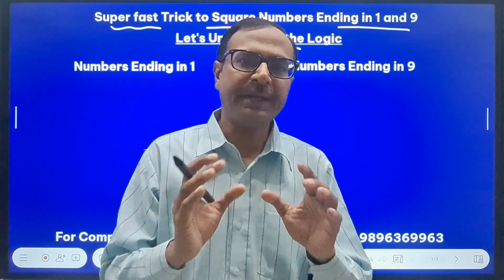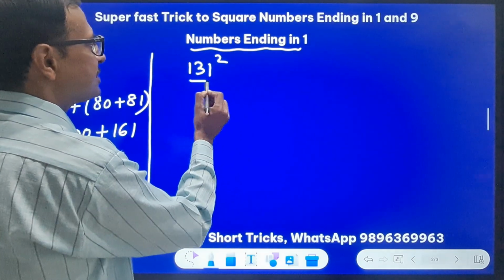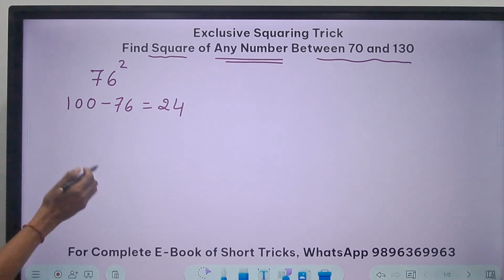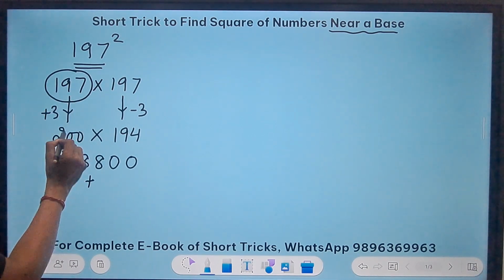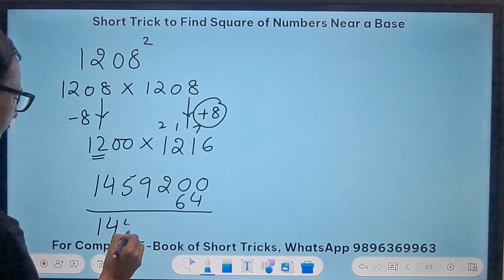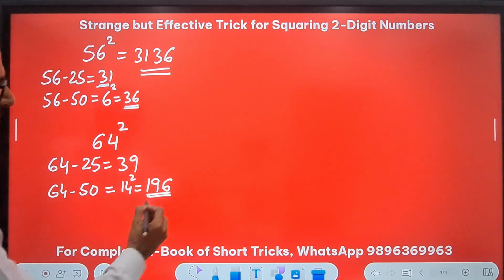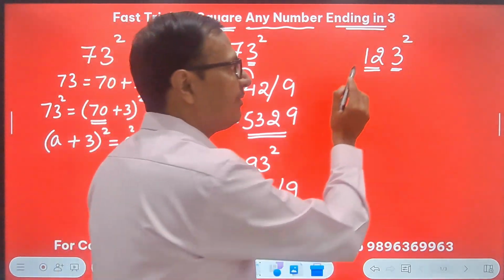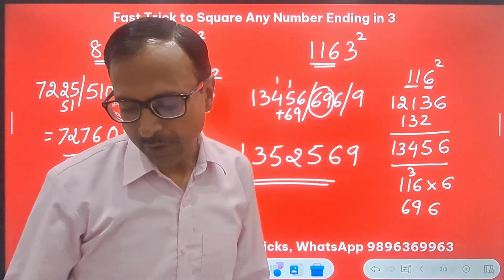Squaring 11 to 9999 All Short Tricks # Complete Video # Square Any Number Easily